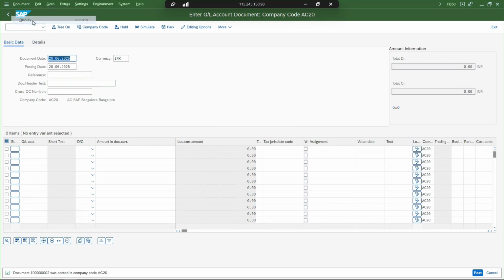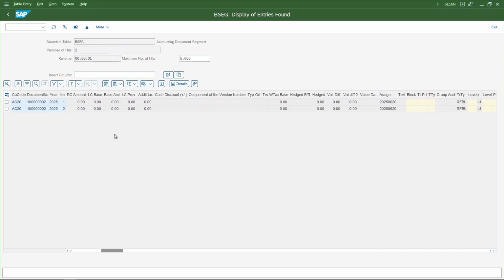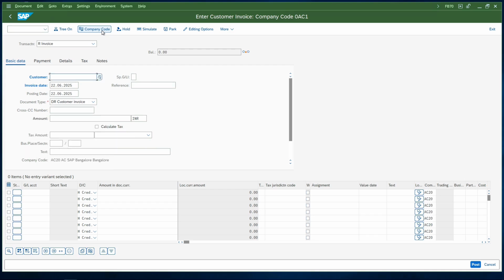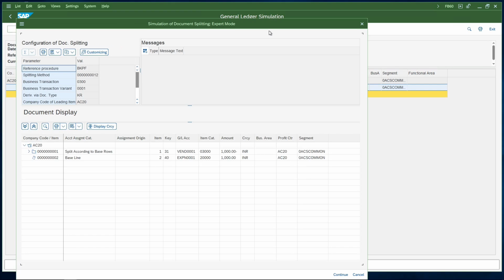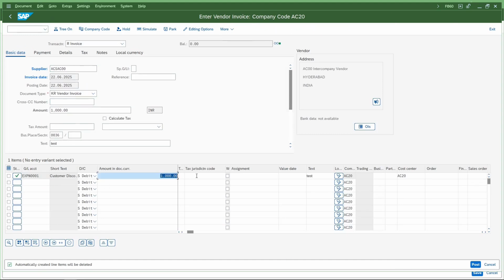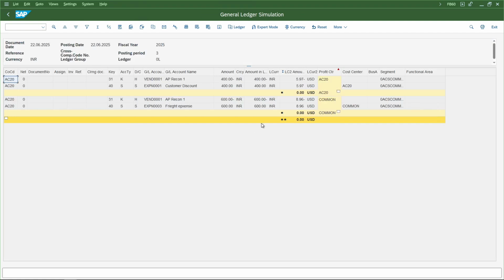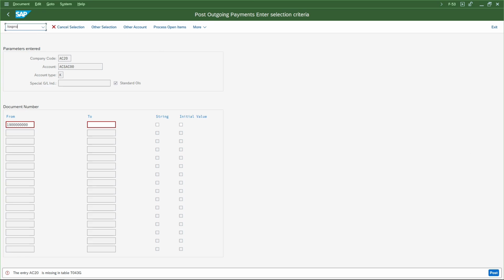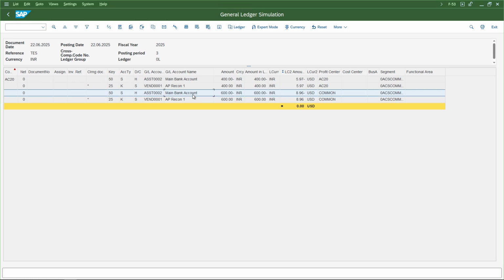See how document splitting modified this document!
This is the third video in the series of Document Splitting, where we will understand the concept, configuration and logic behind document splitting in S/4HANA.